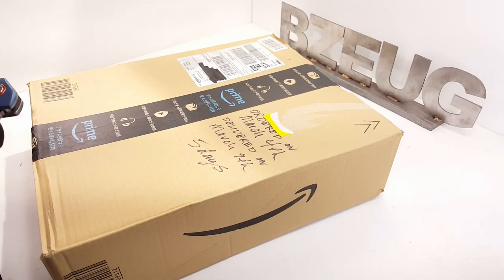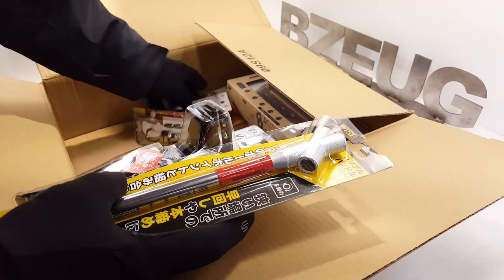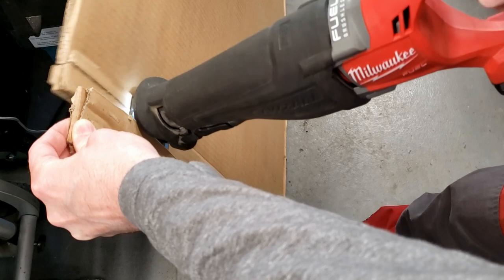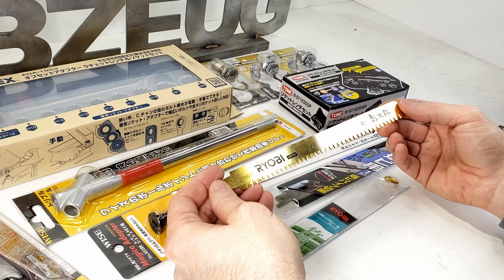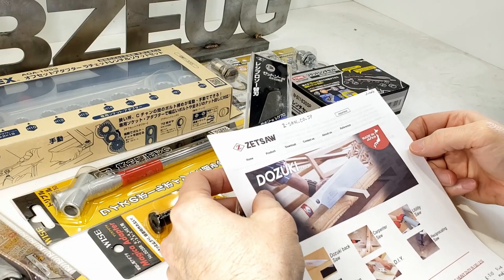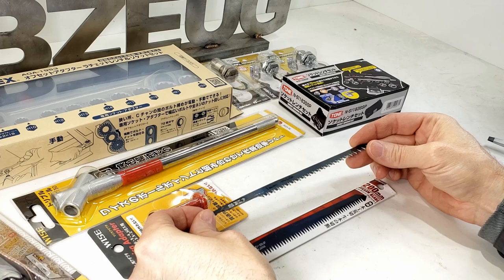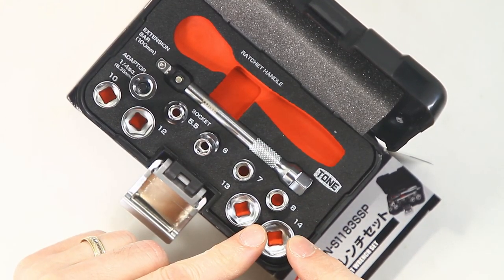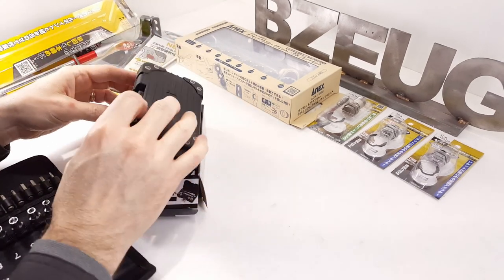Amazon Japan Tool Haul: TONE, ANEX, VESSEL, RYOBI, WISE, SK11, ZETSAW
TONE socket set
Anex Offset Adapter Set
Vessel Wire Stripper
Ryobi smooth blade
WISE Power Up Handle
SK11 jigsaw blade (I don't recommend for USA tools)
Zet-Saw PVC blade